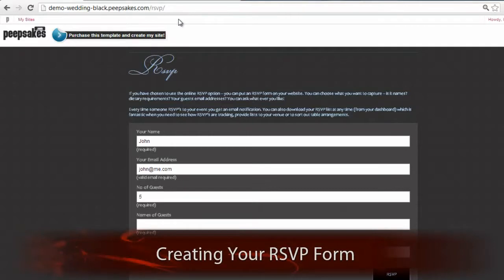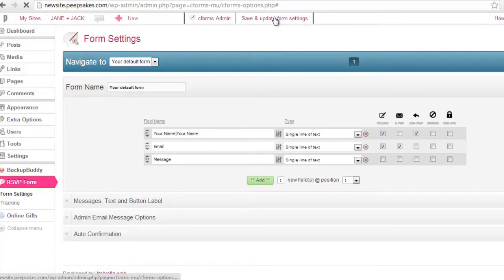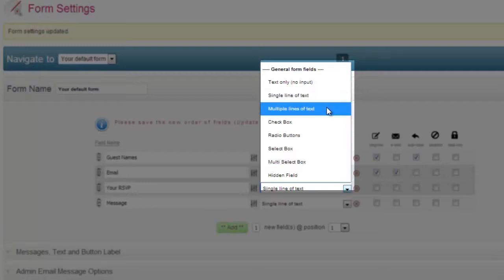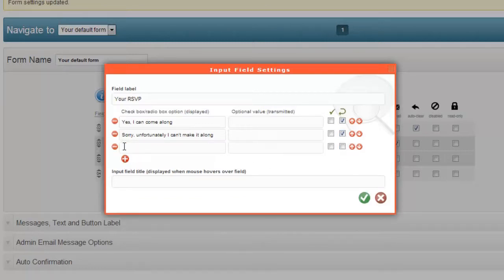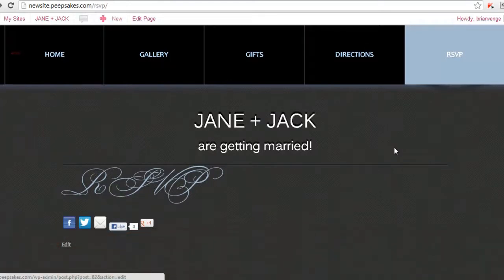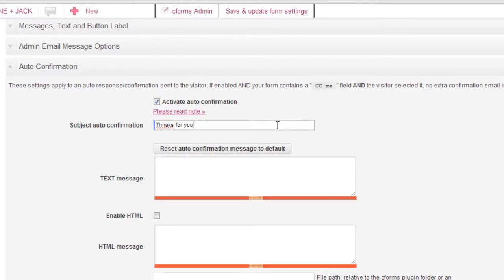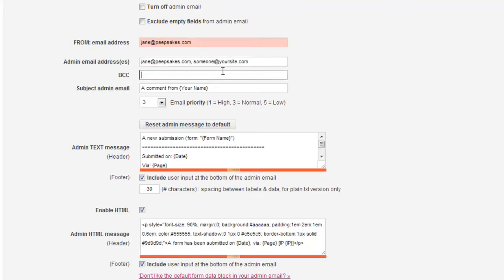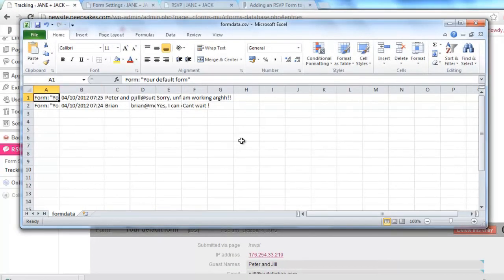Adding an RSVP Form to your site